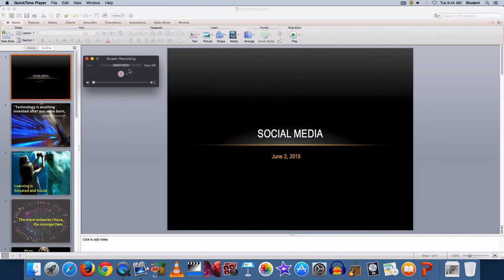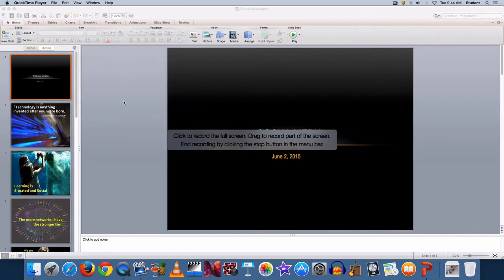Recording a Narrated PowerPoint Presentation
This video demonstrates how to narrate your PowerPoint slideshow and save a recording of it using QuickTime.